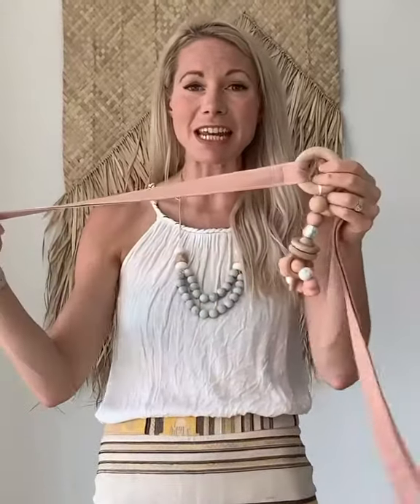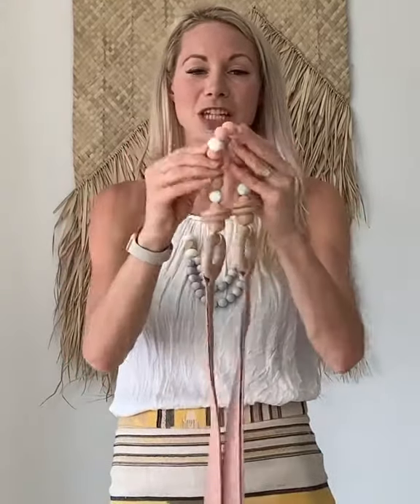Peach linen pram garlands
The peach linen garland is absolutely my favorite right now! Squishy, tactile and pretty! Keep your bub entertained while you’re out and about!